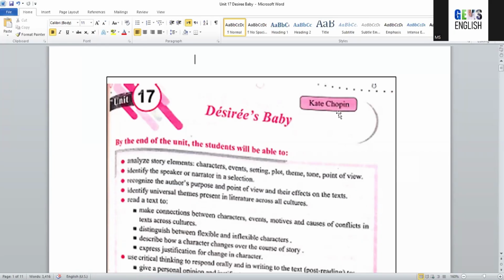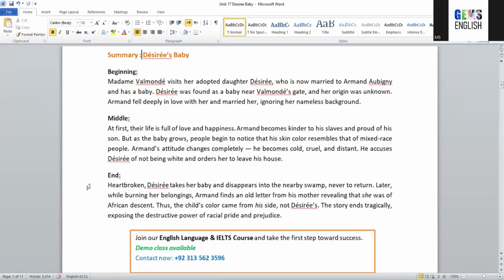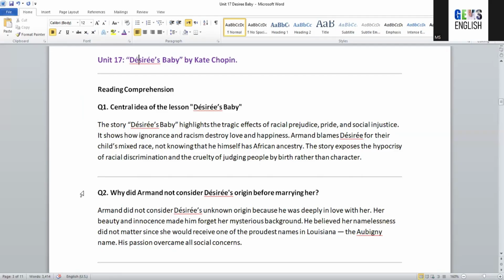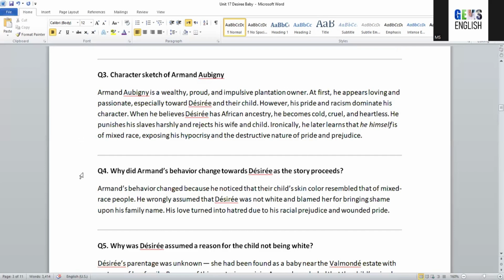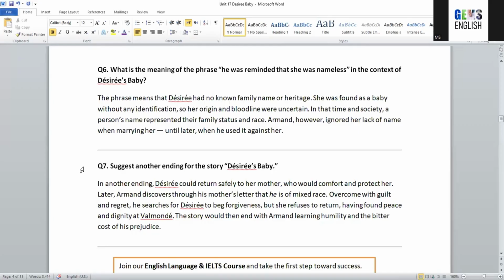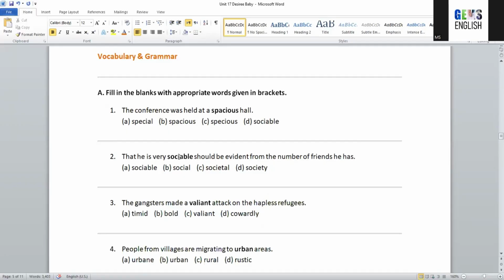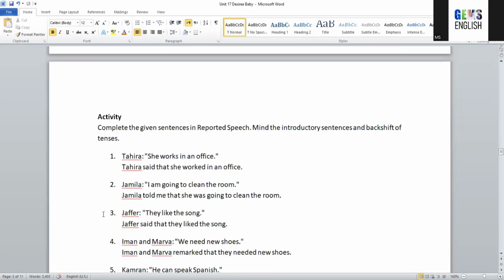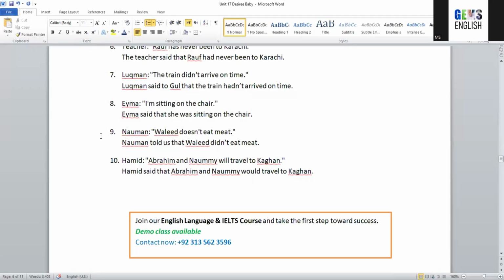Chapter 17 - Desiree's Baby: Exercise |12th Class English Textbook| All KPK Boards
Hey,

Let's move to Chapter 17 - "Desiree's Baby"  of English Textbook, All KPK Boards. We will cover the summary of the chapter in English and then will solve the questions, Key grammar and also will understand how to write answers for exams.

Watch this video till the end and let's solve it together in GEMS English way.

Here are the Key Moments of the video 👇

00:00 Intro
00:31 Summary of the Lesson
01:37 Comprehension Questions (Solved)
04:52 Vocabulary & Grammar A B
06:24 Reported Speech (Direct & Indirect)

The comprehensive Notes, Covering all SLO based questions and grammatical contents from the unit.

Class 12 English Notes (Unit # 17) for Khyber Pakhtunkhwa Boards (KP) in Video Format. The students of 1st Year, FA/F.Sc, Intermediate, HSSC Level Part-I, A-Level, 11th Class / XI who are studying the course/syllabus prescribed by Boards of Intermediate & Secondary Education, Khyber Pakhtunkhwa (KP) (Peshawar, Mardan, Malakand, Kohat, Abbottabad, D. I. Khan, Bannu) can get benefit from these notes.

Class 12 English Notes for KPK Boards (Solutions / Solved Exercises) by (Muhammad Saeed- @GEMS.ENGLISH)

Pakistan's board examinations. 📚✨ Immerse yourself in meticulously translated units and expertly solved exercises from the KPK English Textbook Board, perfectly aligned with Student Learning Outcomes (SLOs).

"Easy-to-Understand Video Lectures for English Textbook for Class 9, 10, 11 for Khyber Pakhtunkhwa (KPK) Textbook Board Peshawar: Include Notes for All Chapters . Covering Short and Long Questions, Exercises, Comprehension, Vocabulary, Synonyms, Writing Practice, Lesson Summaries, Poem Paraphrase English-to-Urdu Translation, and Grammar, etc." Please remember these are SLOs based on solved exercises.

🎯🔑 Join us as we unveil the path to excellence, making learning effective, engaging, and oh-so-rewarding. Whether you're a dedicated student or a curious learner, GEMS ENGLISH is your partner on the journey to academic triumph. 🚀🌈"